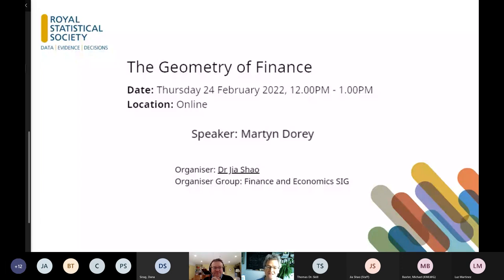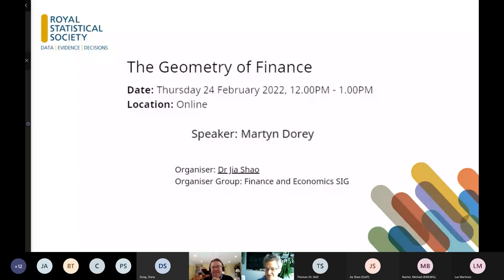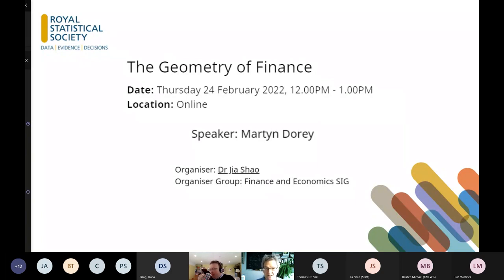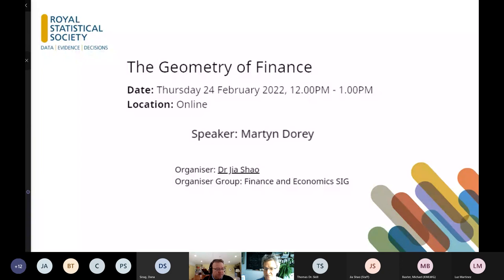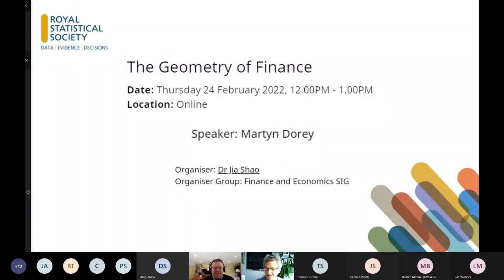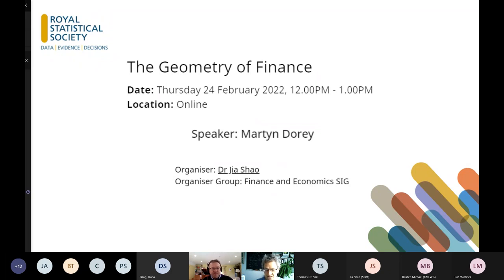The Geometry of Finance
Pythagoras popularised the formal study of geometry some 2800 years ago, yet despite geometry being the key tool behind breakthroughs in the natural sciences, the role of geometry is mainly overlooked in finance and statistics.  In this talk Martyn sets the scene for finance based on geometry, and discusses the application of Pythagorean philosophy to our financial futures.